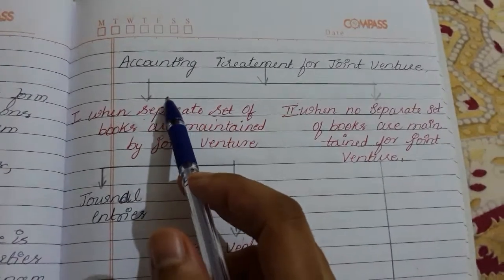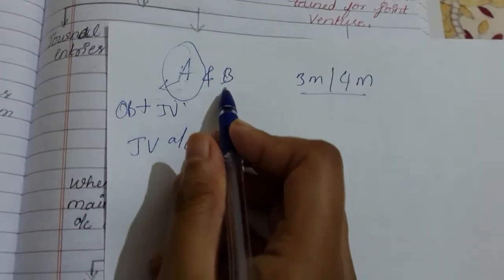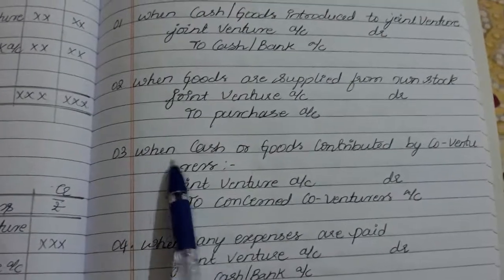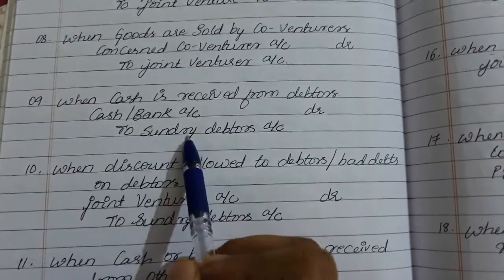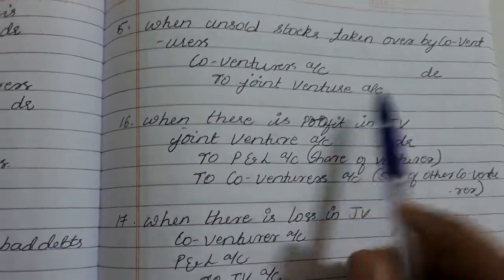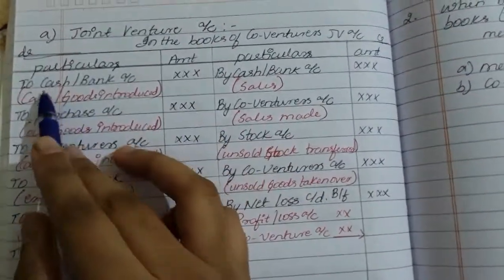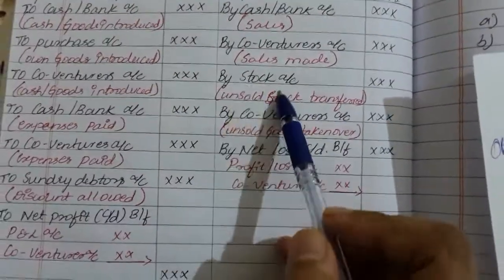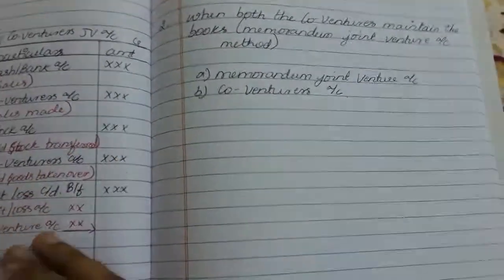AFA- Accounting for joint venture- Accounting treatment when no separate set of books are maintained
Accounting treatment in joint venture when no separate set of books are maintained for joint venture